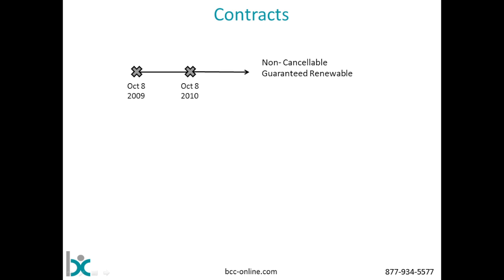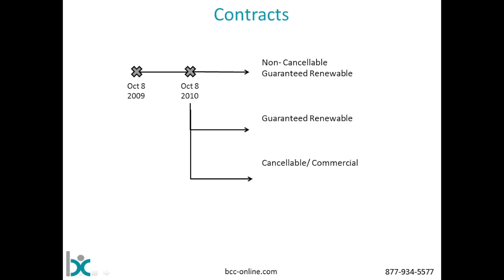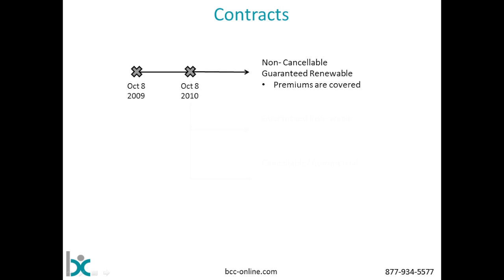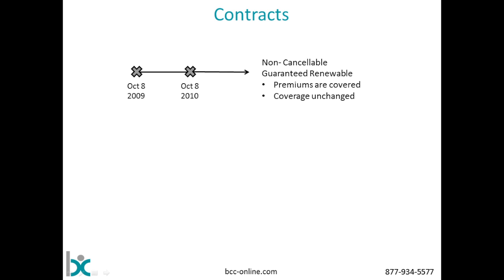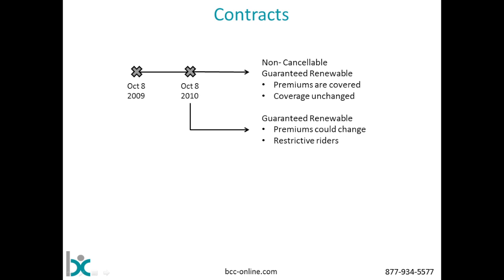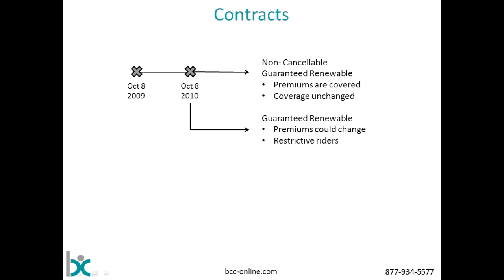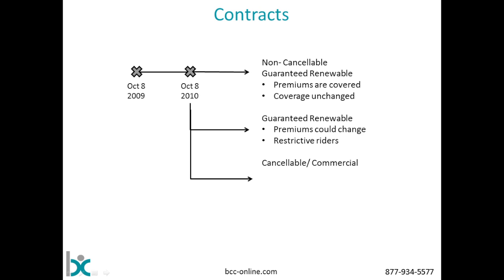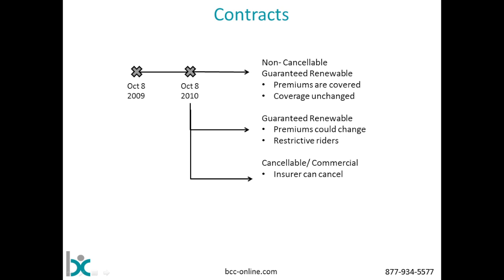LLQP Disability - Contracts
Part 5 of LLQP Disability Insurance Video Series